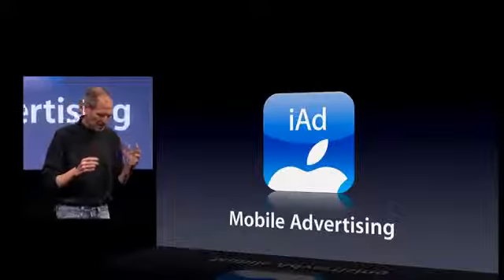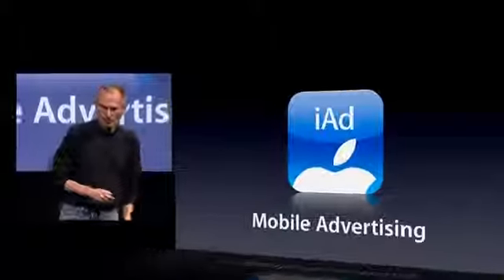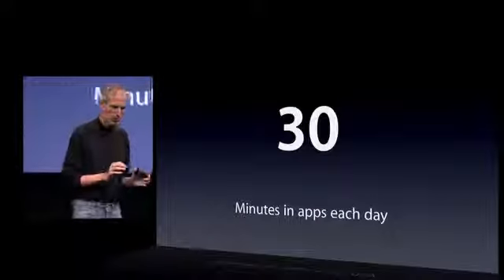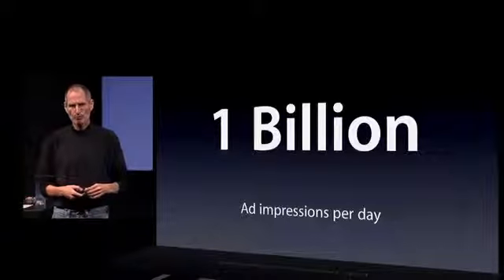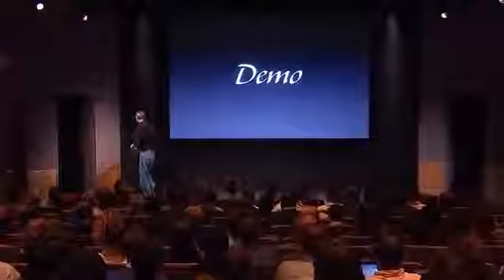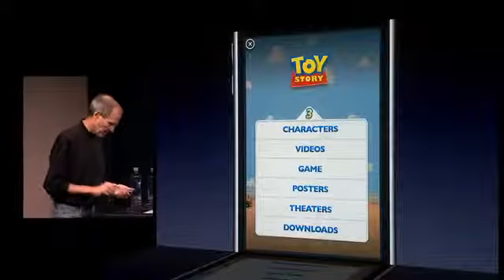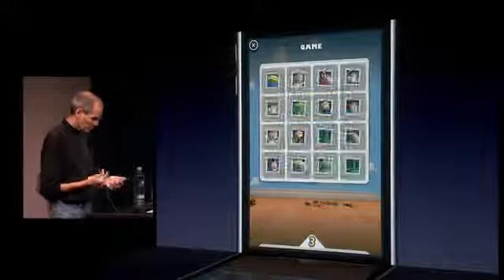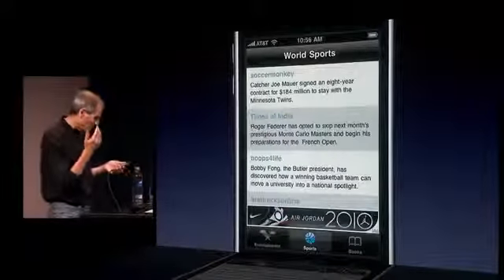YouTube Apple iPhone OS 4 0 iAD Part 1